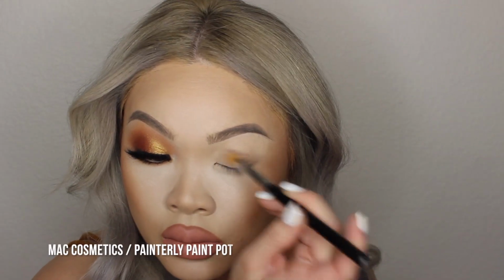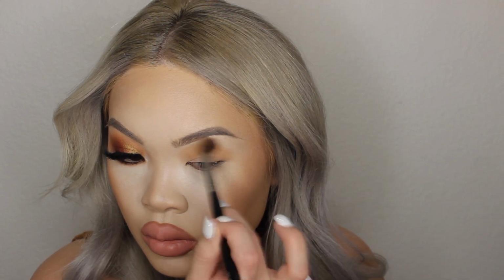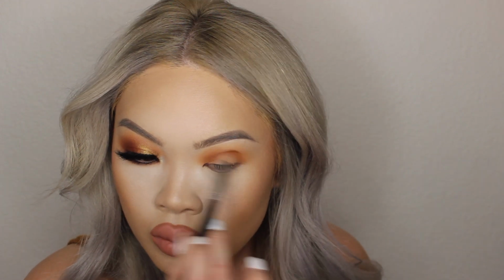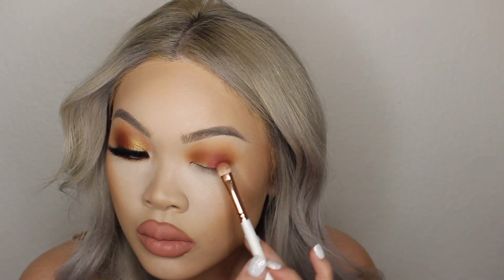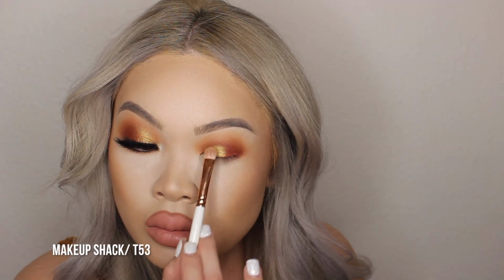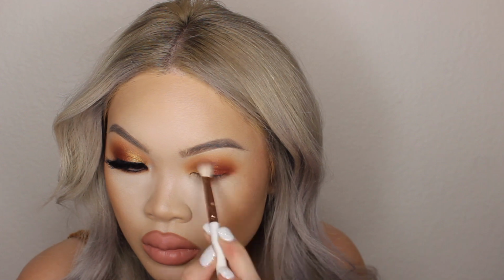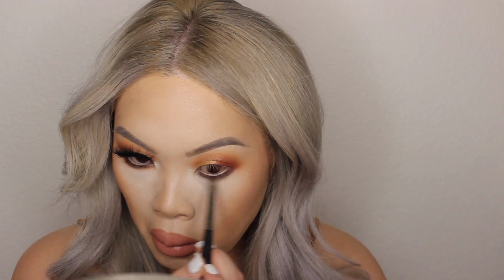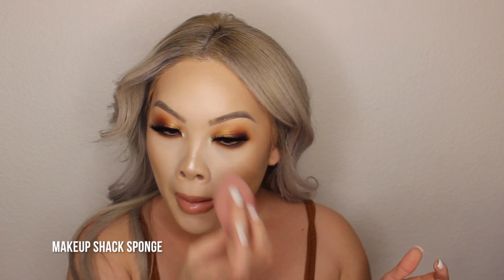Easy Fall Makeup Tutorial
Hey beauties!
I did this quick little tutorial for the beginning of fall. I had already done my face makeup so this is just mainly eyes. I hope it isn't too short of a video. LOL. Please let me know if you guys like seeing the full process or if you like little videos like these! Can't wait to do more looks for y'all.
xoxo!